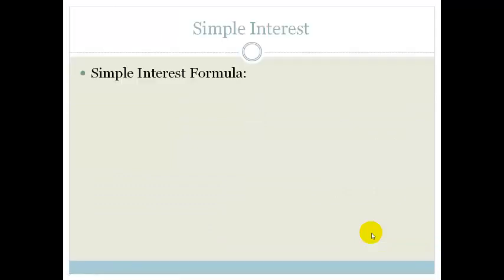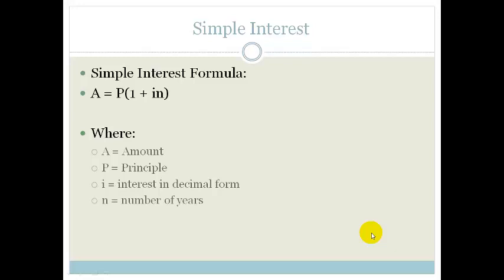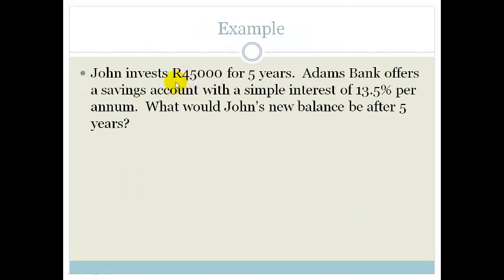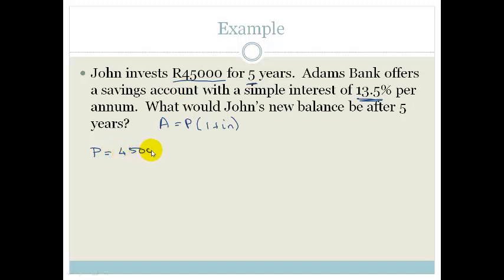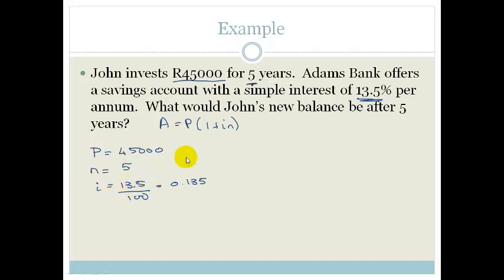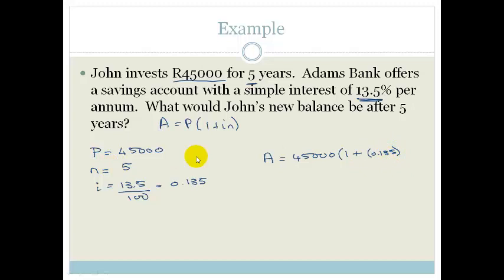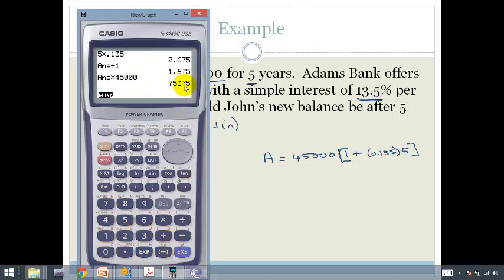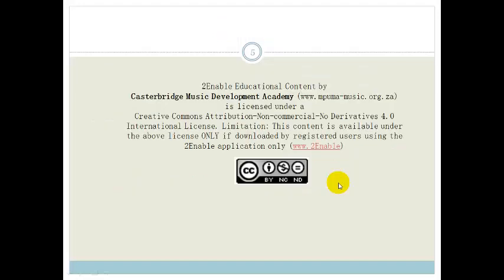Week 28 Lesson 1 Revision Simple Interest